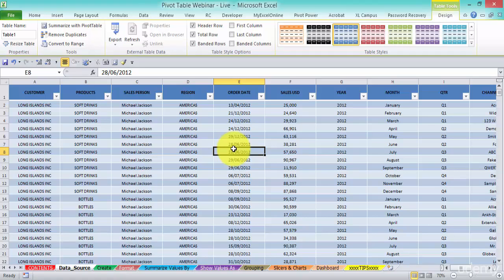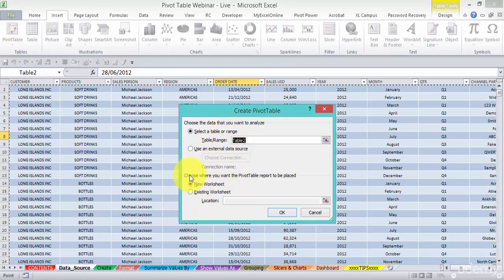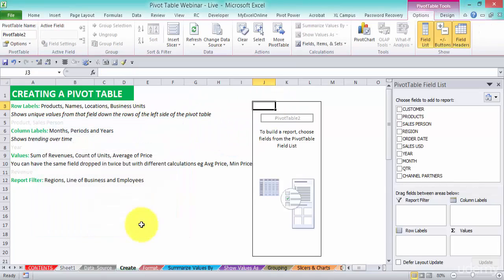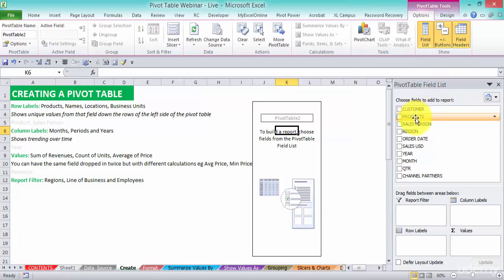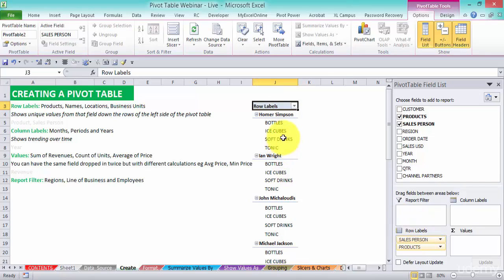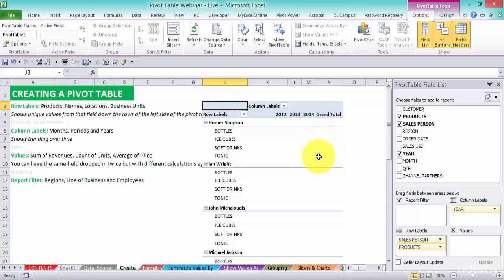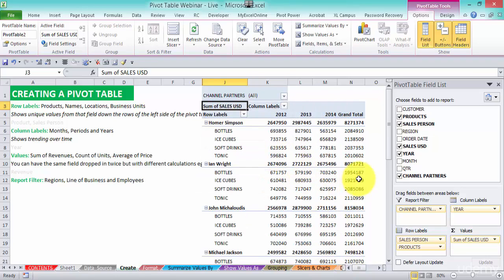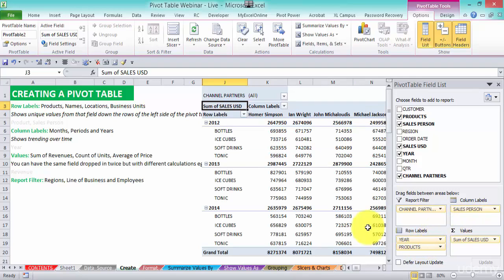Creating an Excel Pivot Table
Being able to quickly analyze data can help you make better business decisions. But sometimes it’s hard to know where to start, especially when you have a lot of data. PivotTables are a great way to summarize, analyze, explore, and present your data, and you can create them with just a few clicks. PivotTables are highly flexible and can be quickly adjusted depending on how you need to display your results. You can also create PivotCharts based on PivotTables that will automatically update when your PivotTables do.